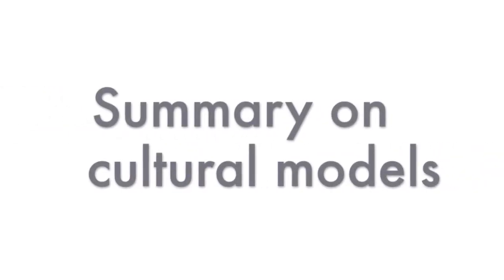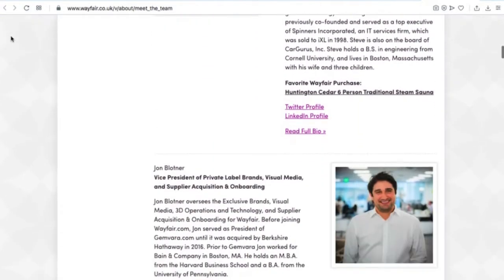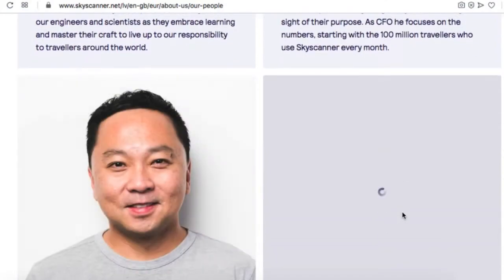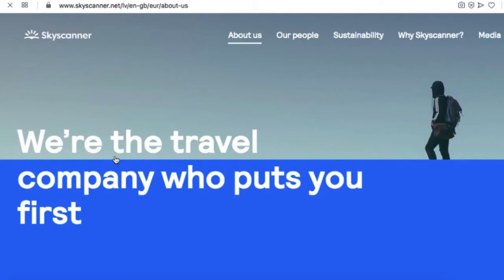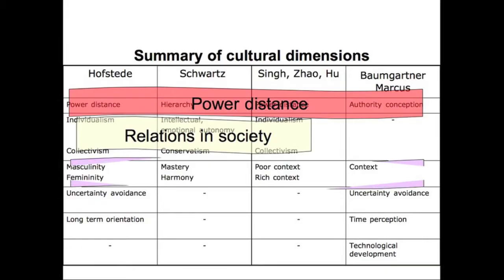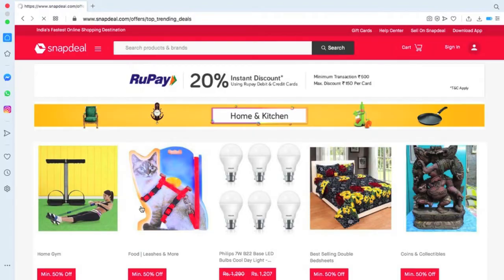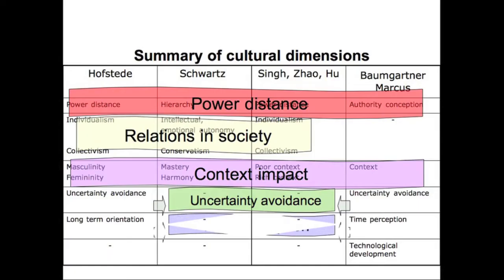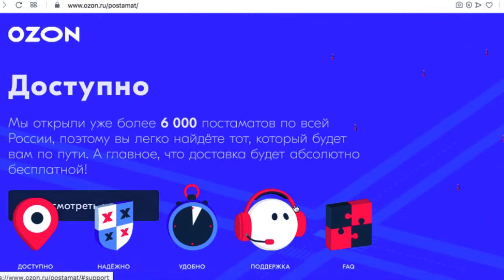Summary of cultural dimensions applicable to eCommerce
This video aims to summarise the main points of cultural models we have considered in our previous videos. In fact, the cultural dimensions identified by various researchers are often overlapping and intertwining. So, we suggest the underlying dimensions important for online applications, especially web stores. In order to illustrate the discussed dimensions we use the examples of these websites: Wayfair, Skyscanner, Ozon, Pigu, Snapdeal.